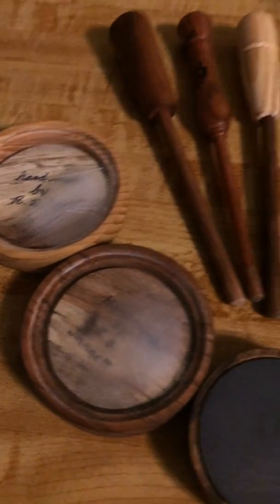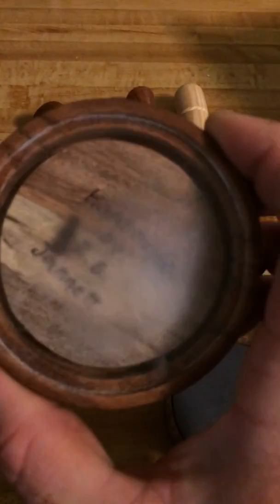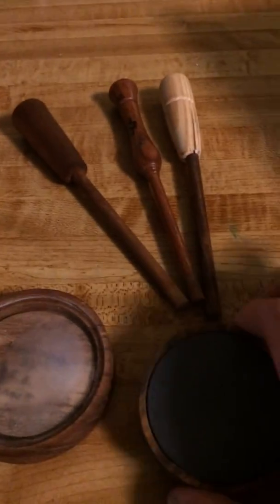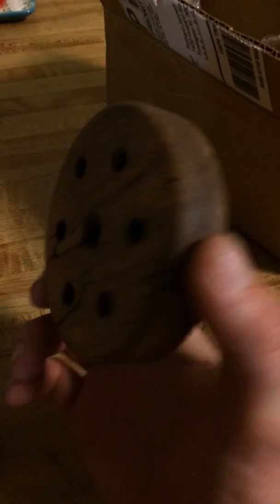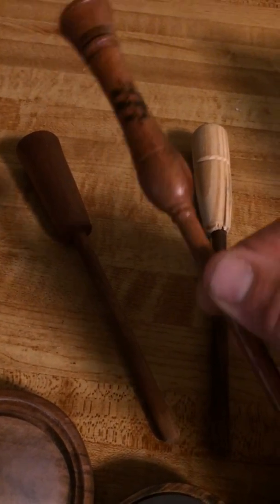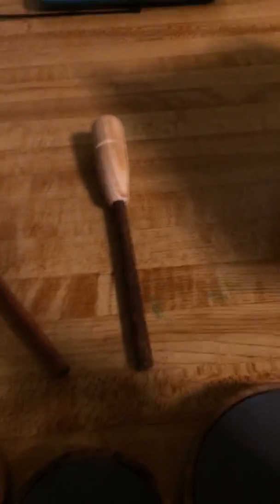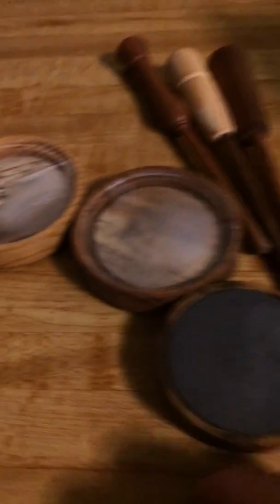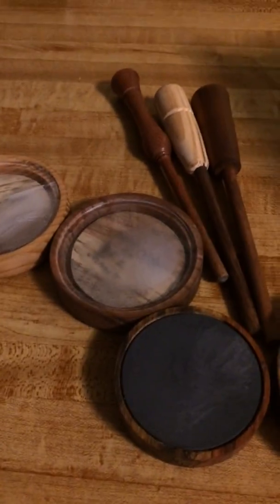Turkey slate pot calls handmade by me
I am getting into turkey hunting and making my own pot calls. Not an expert, but I like tinkering with stuff. Let me know what you think!